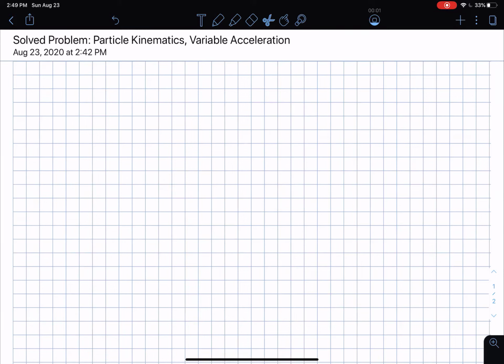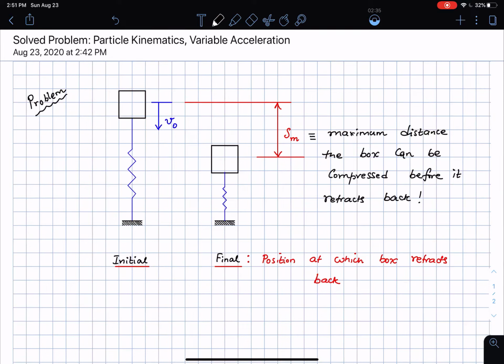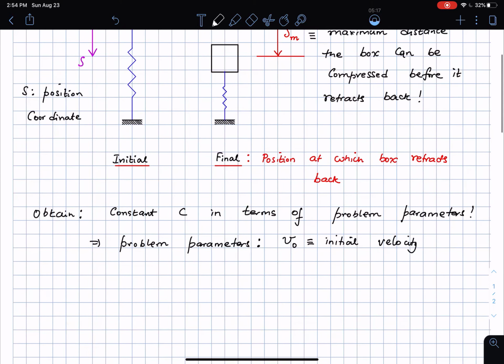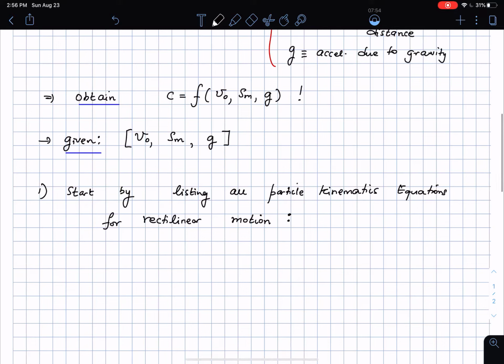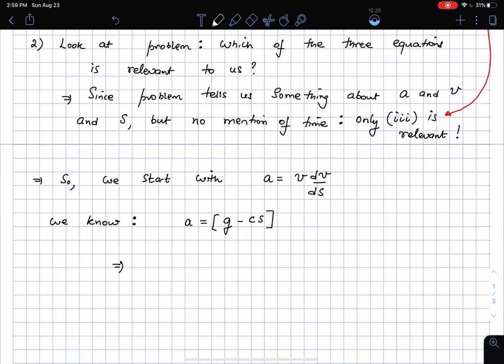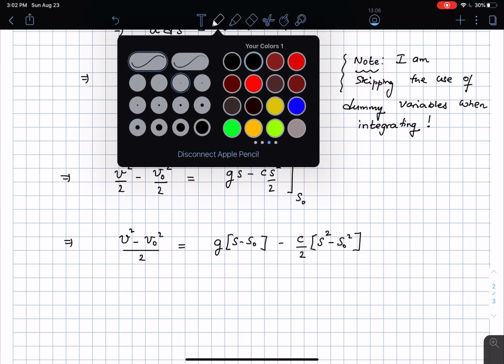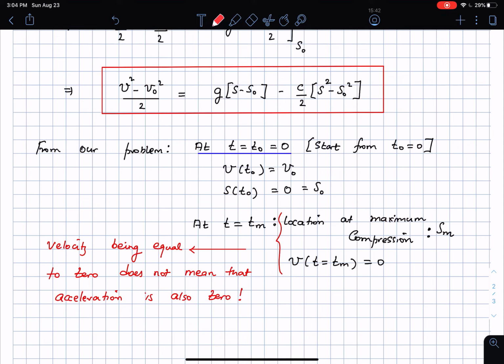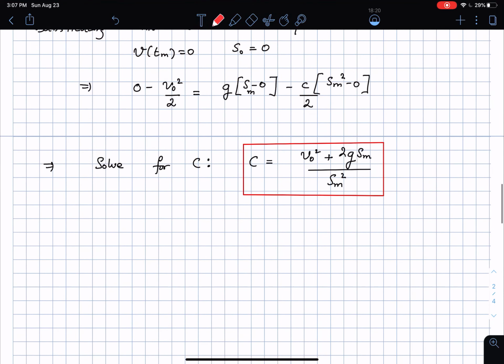Solved Problem: Rectilinear Kinematics, Variable Acceleration, 1.